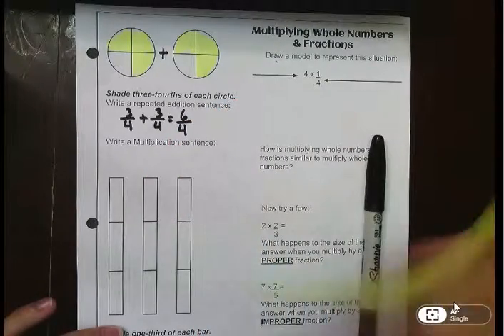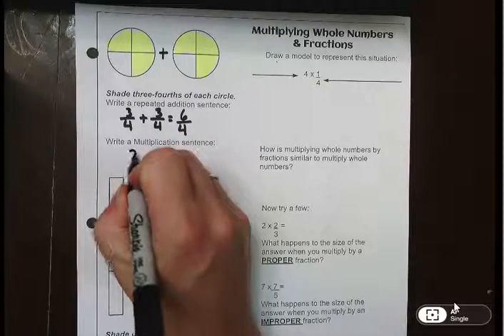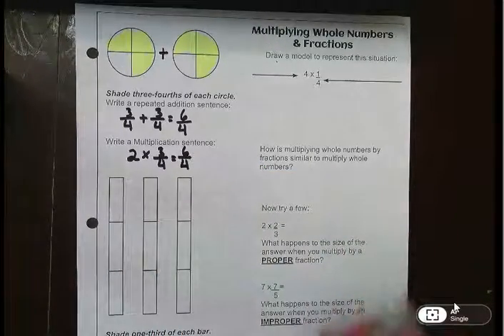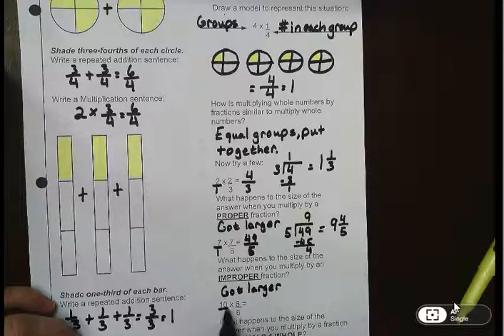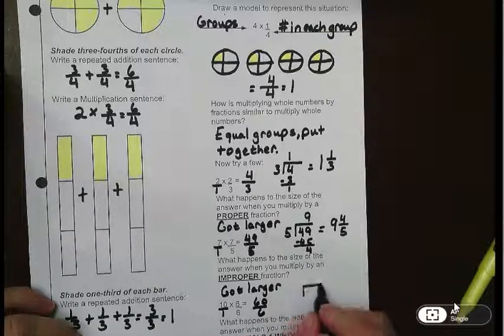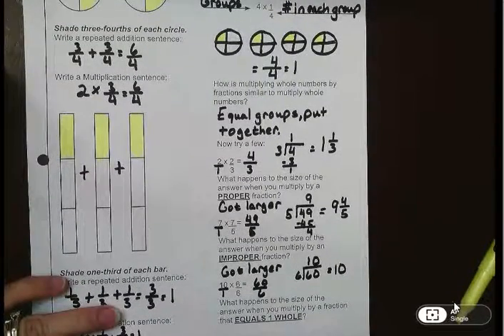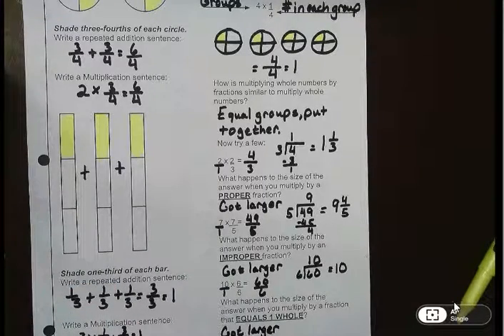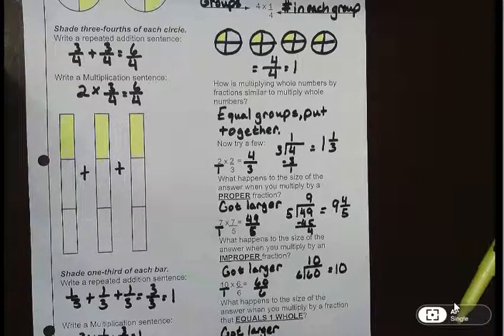Multiplying Fractions and Whole Numbers